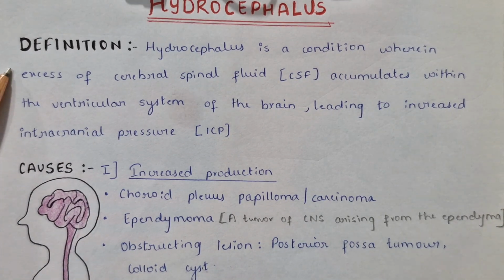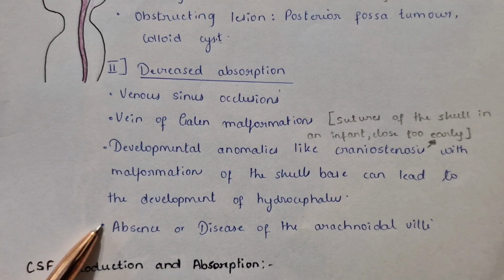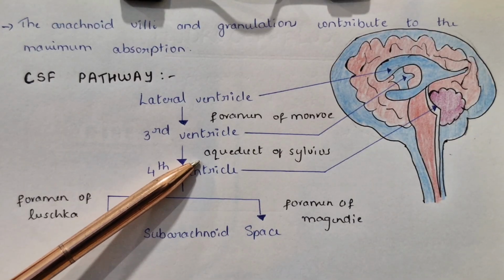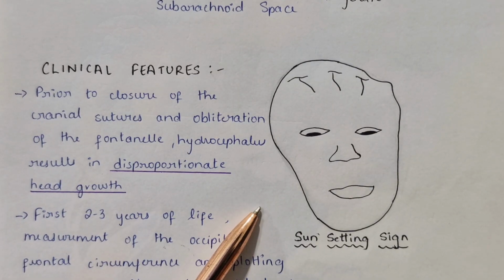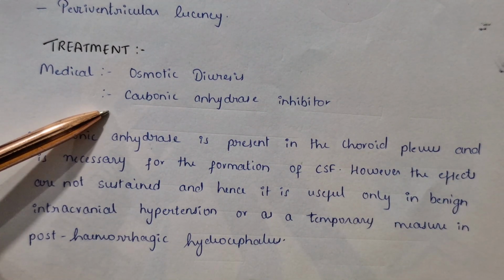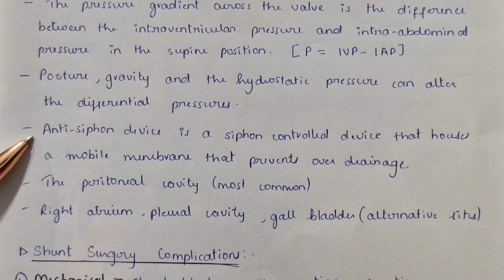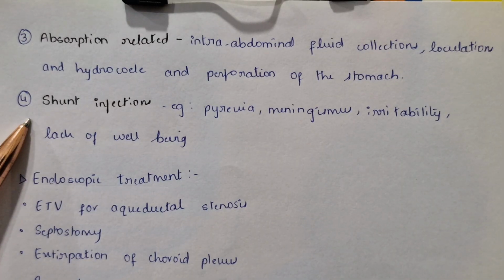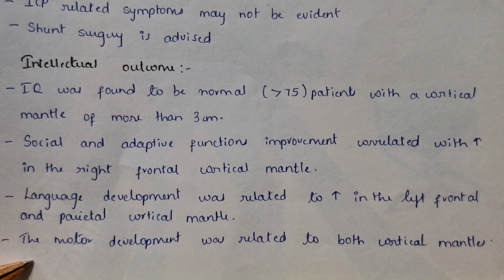Hydrocephalus Notes | CSF Pathway | Signs & Symptoms | Treatment | Sun Setting Appearance